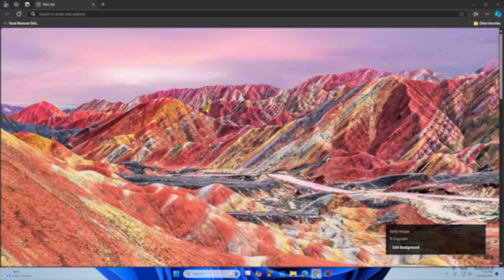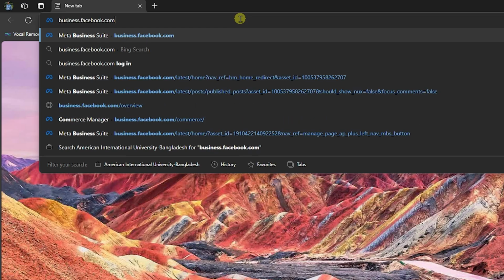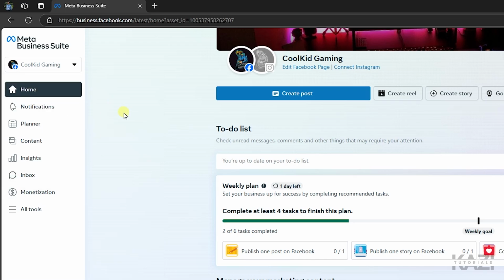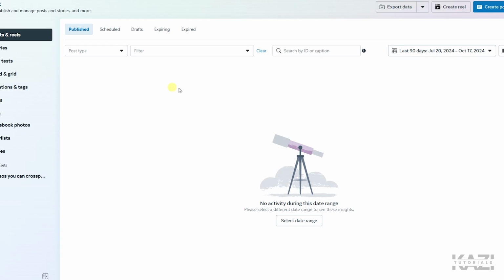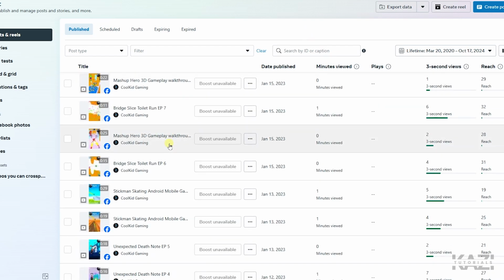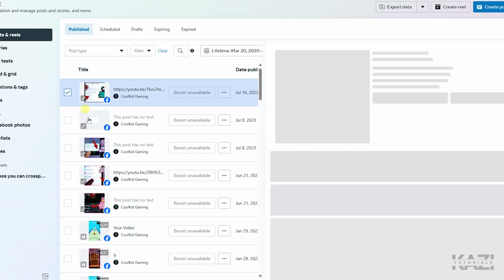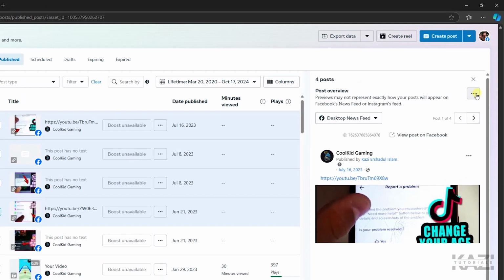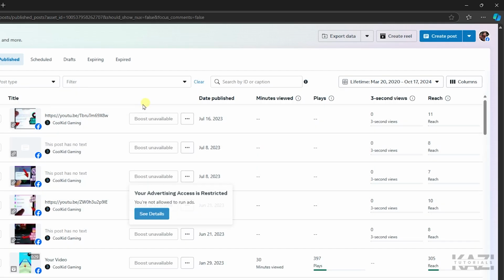How to Delete All Post from Facebook Page At Once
Hey Everyone, Welcome to Kazi Tutorials! In this video, I'm going to Show you how to delete all post from facebook page at once.